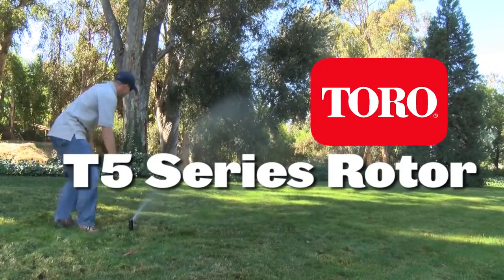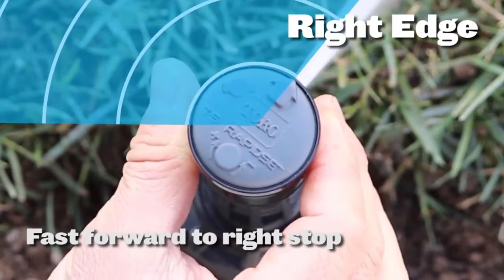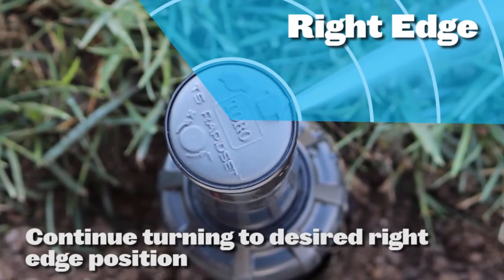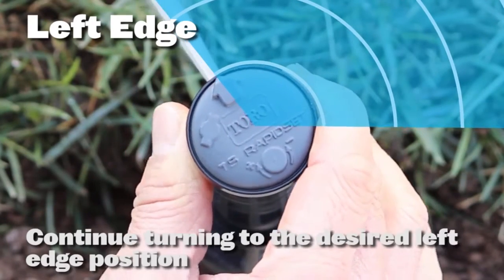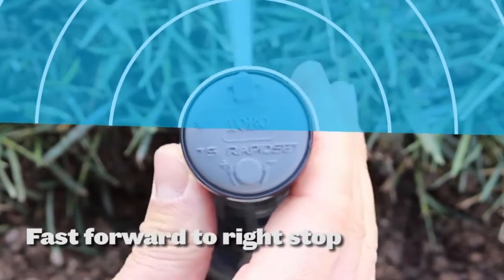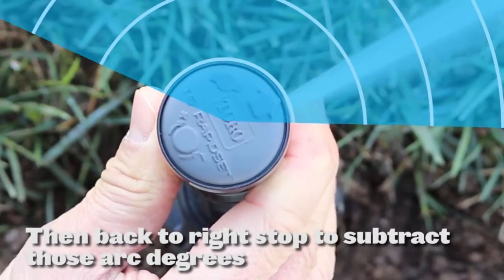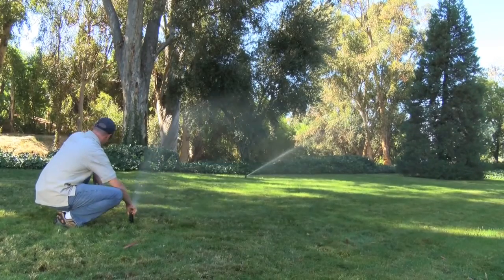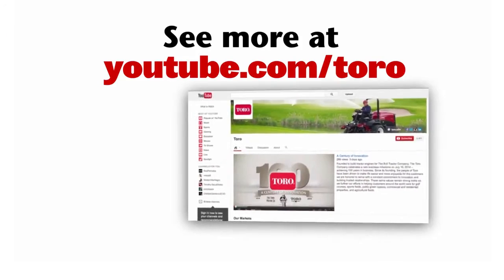Jak nastavit turbínový postřikovač Toro T5P-RS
Díky možnosti rychlého nastavení Rapid set můžete měnit výseč postřikovače bez nářadí. Nastavení lze provádět i za chodu.